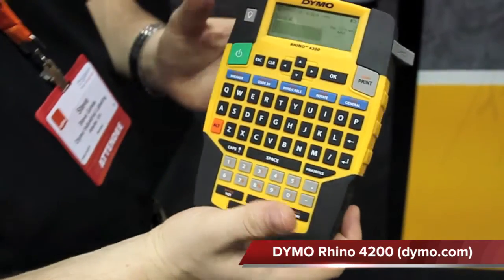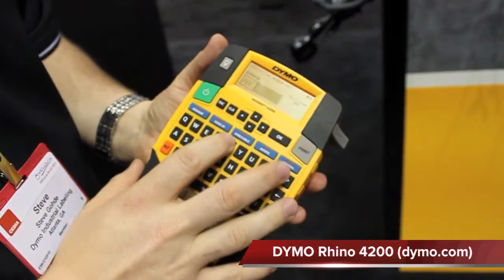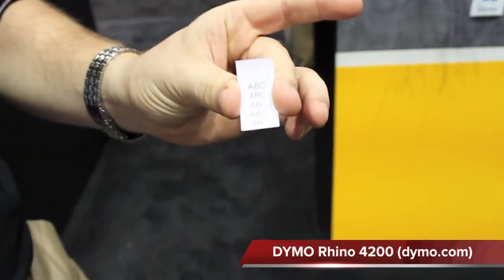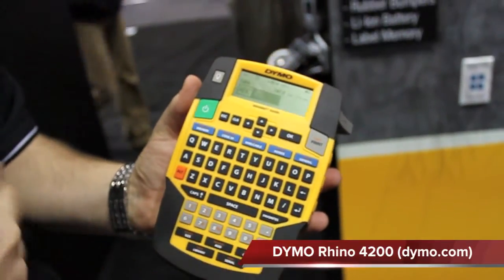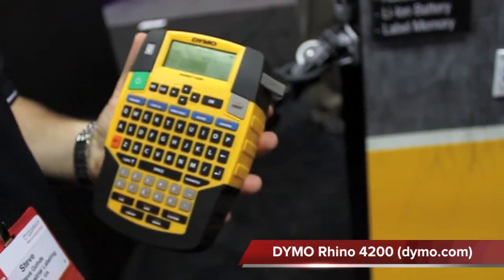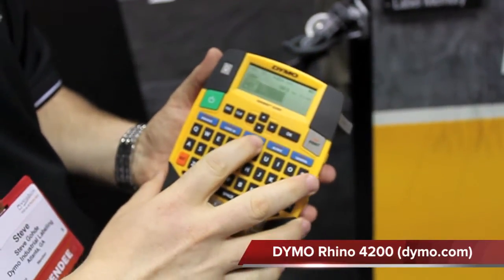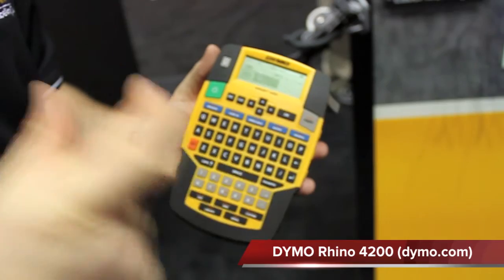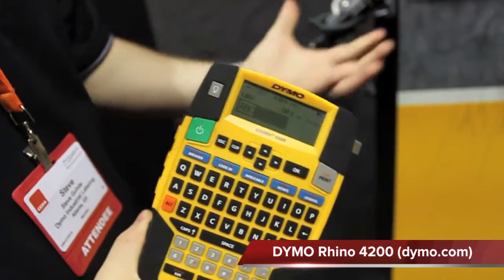CEDIA EXPO 2011 - DYMO Rhino 4200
DYMO Industrial shows off their new $79.99 Rhino 4200 Labeling Tool.